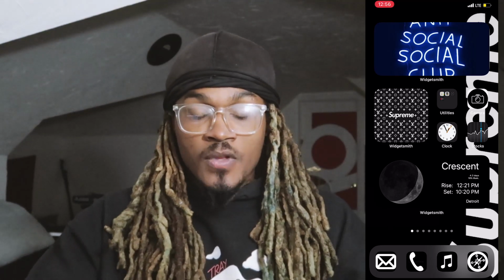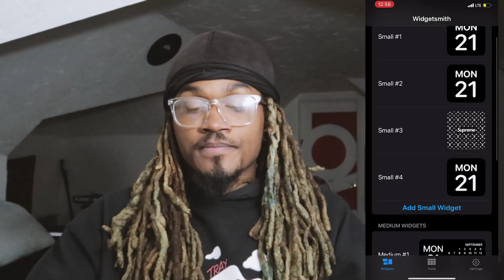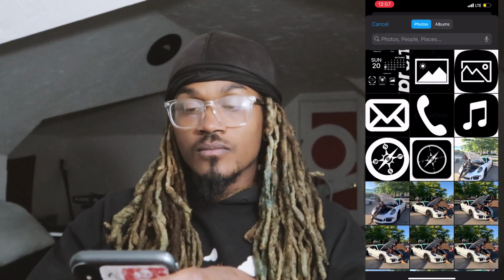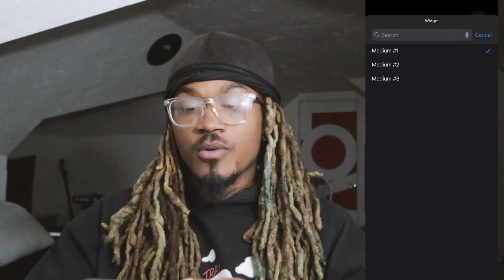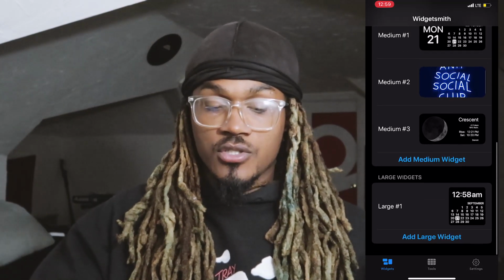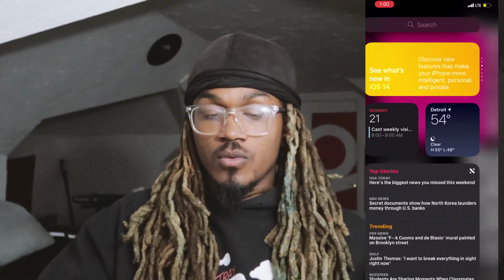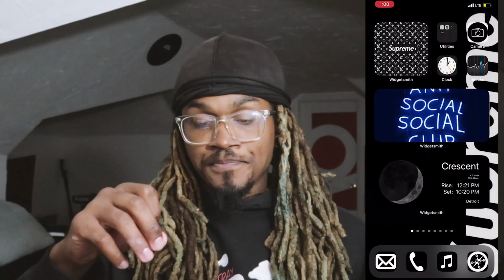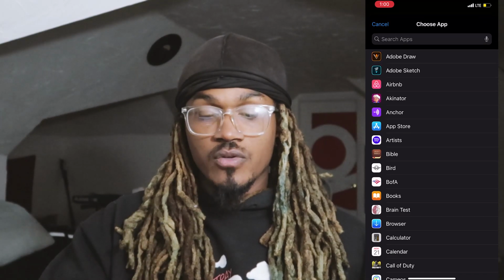iOS 14 iphone Update + Tips/Tricks! How To Customize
This book changed my life:

The gun safe I use: